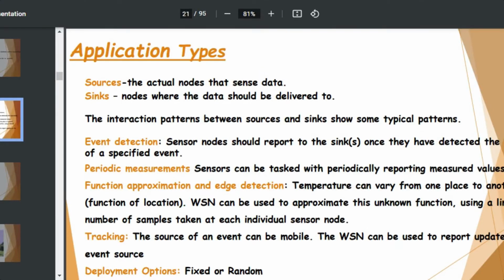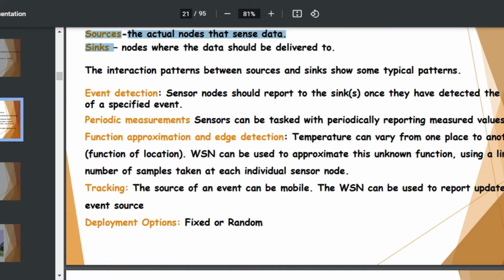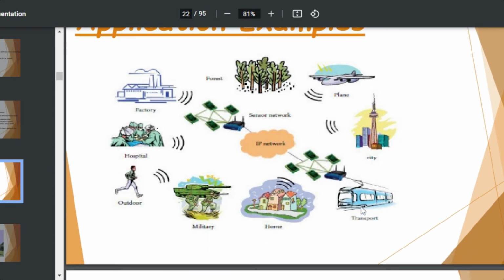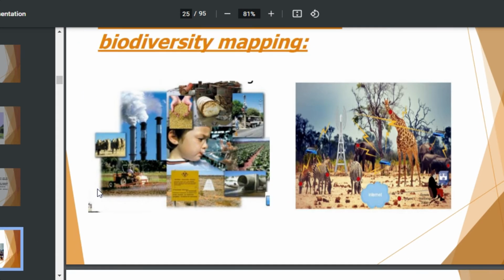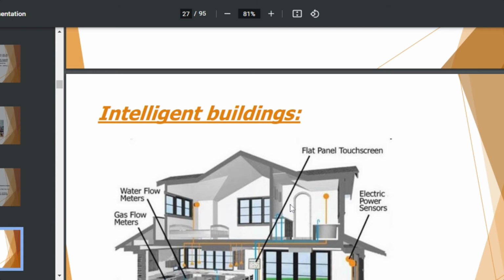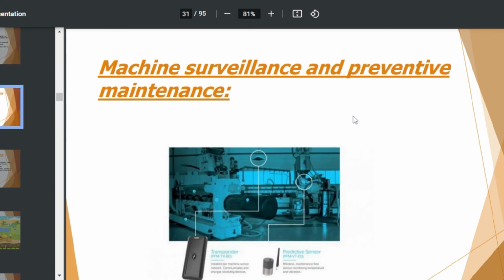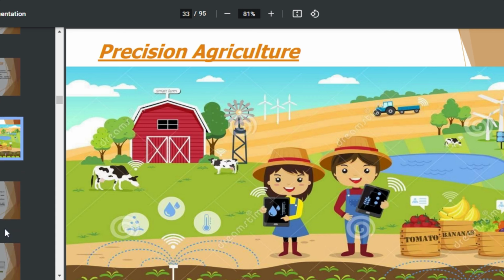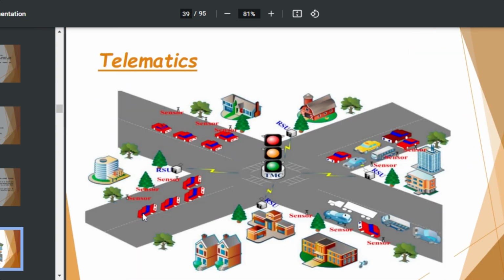Wireless Sensor Network-Application Examples